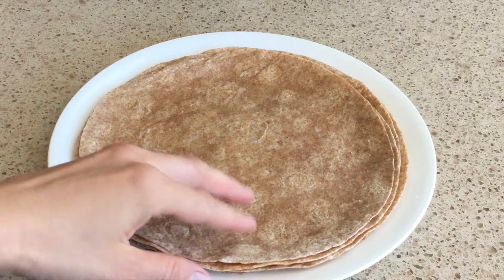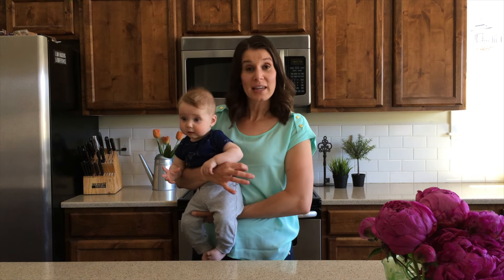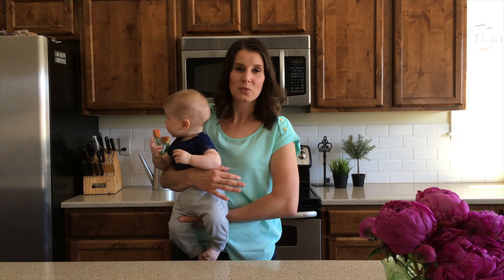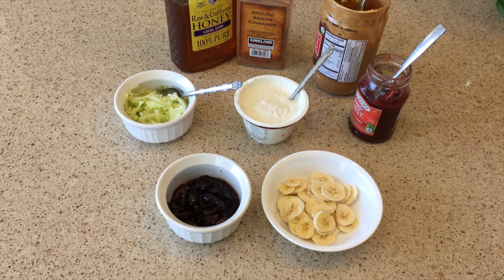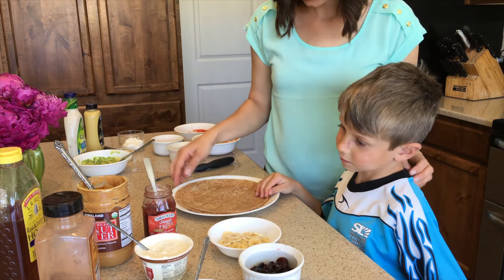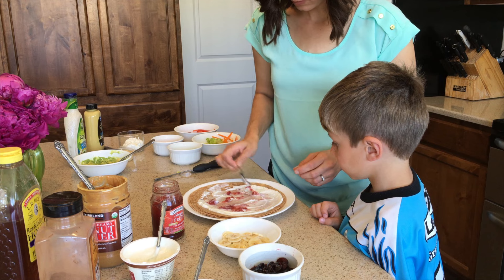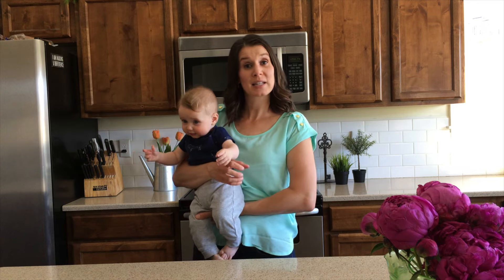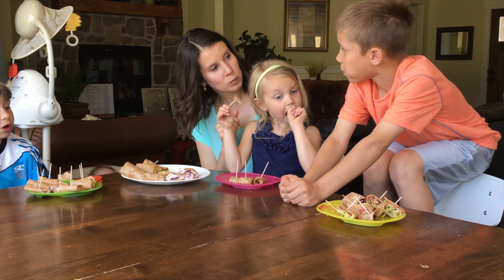Rainbow Wraps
Change up your lunch routine to include some fun savory or sweet wraps stuffed with a delicious rainbow of healthy goodness!